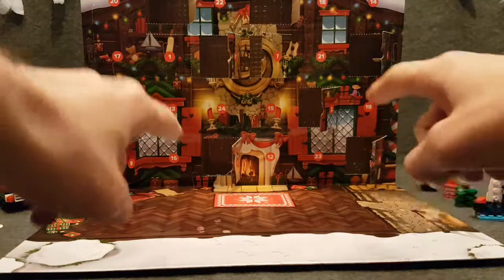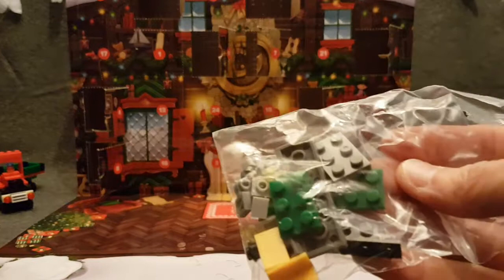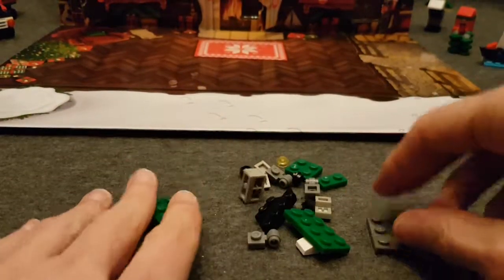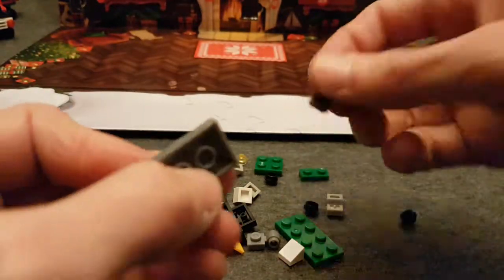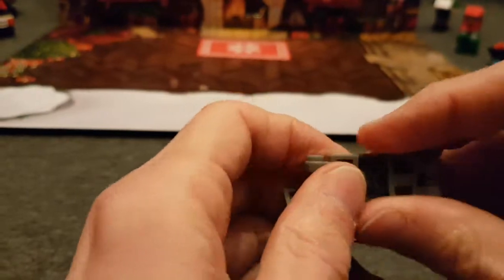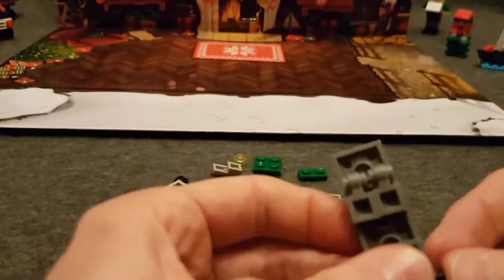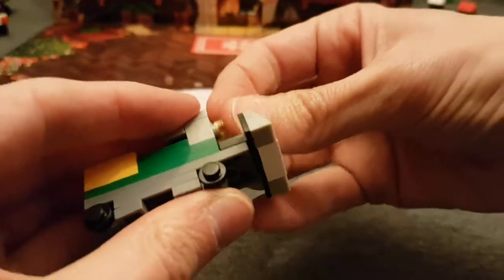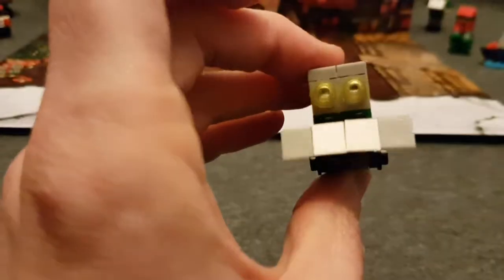Wilko Blox Advent Calendar Day 12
A dozen days have past and the advent calendar continues to give.